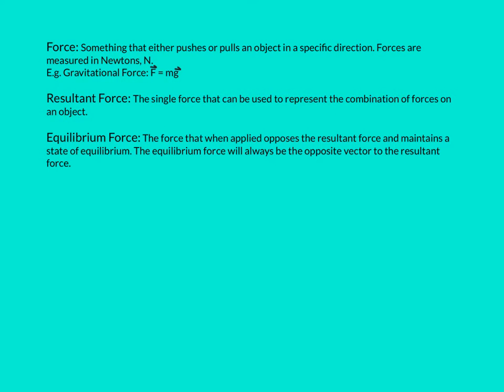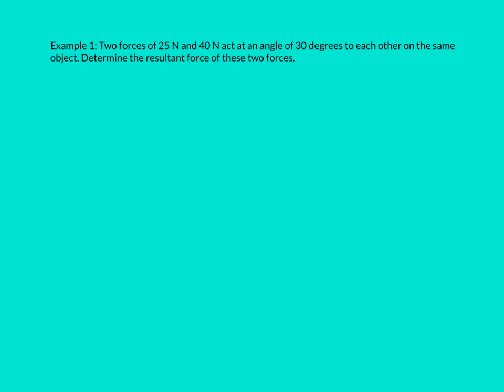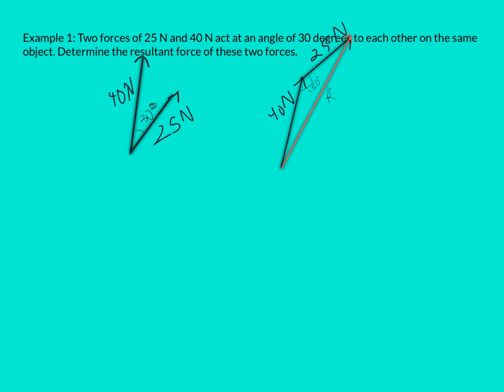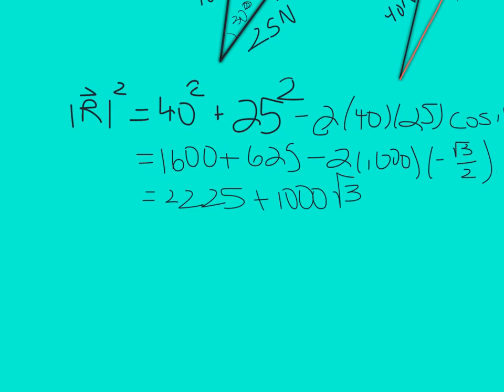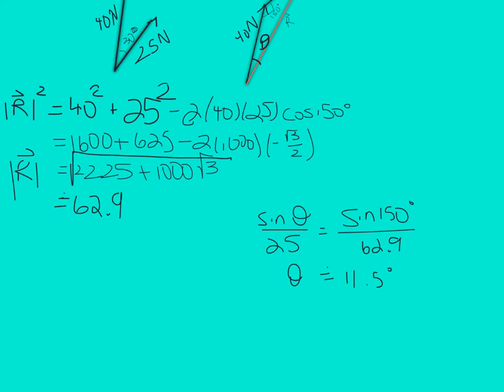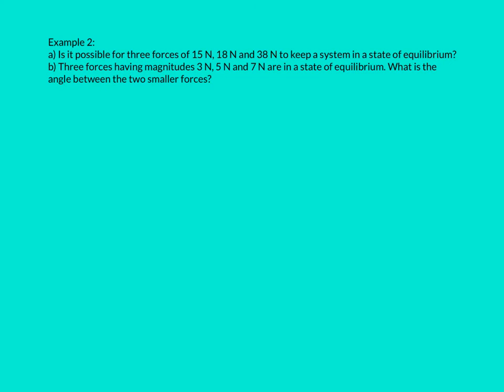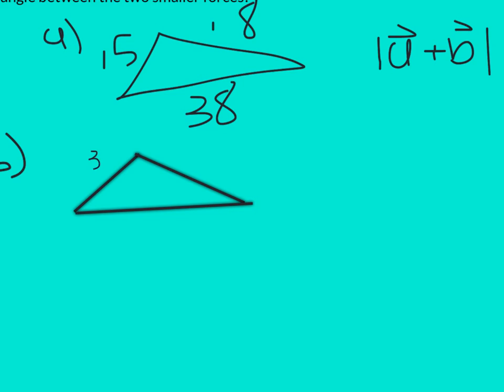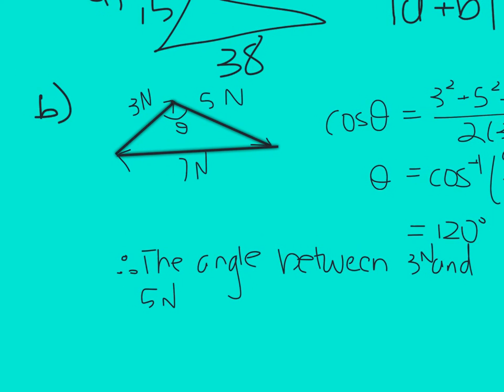04 Application of Vectors - Forces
This lesson is for the Ontario course MCV 4U0 to introduce forces as an application of geometric vectors.